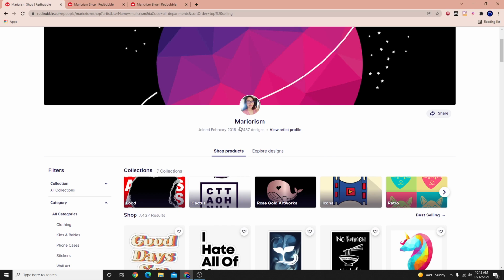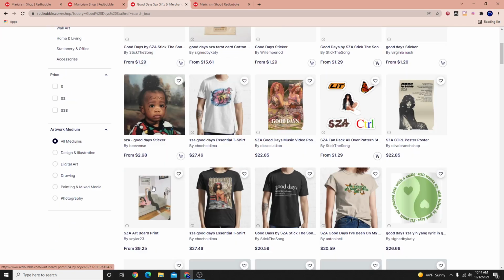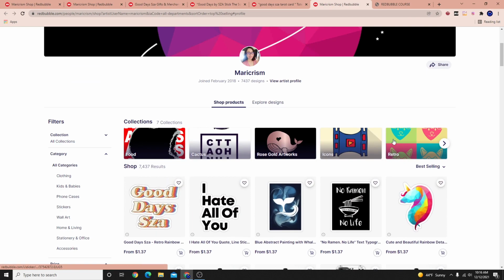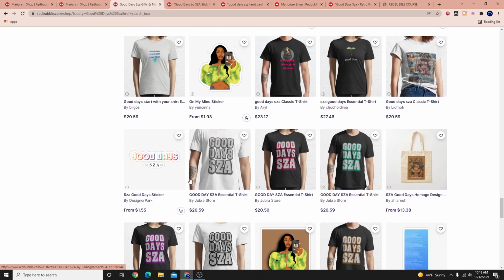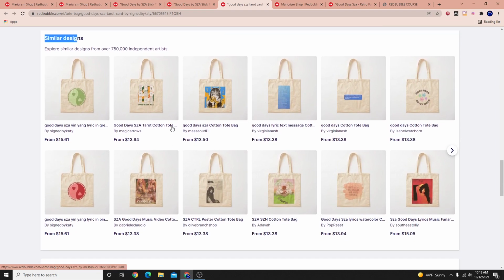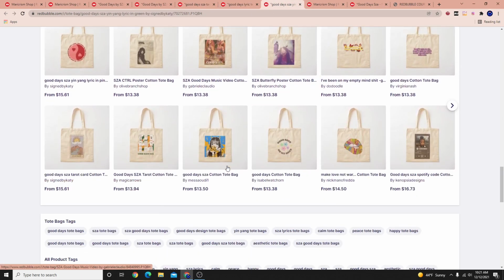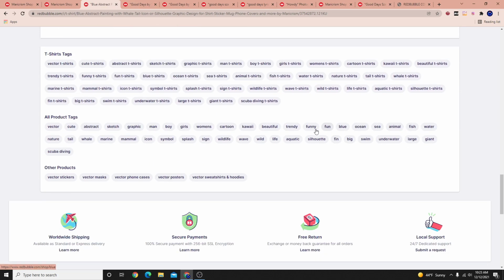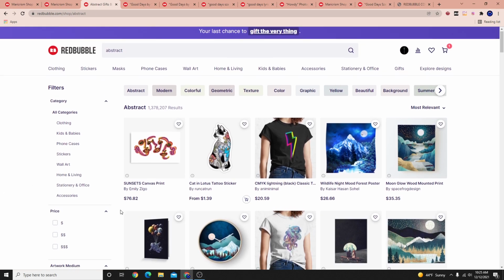How To Spy On Redbubble Competitors